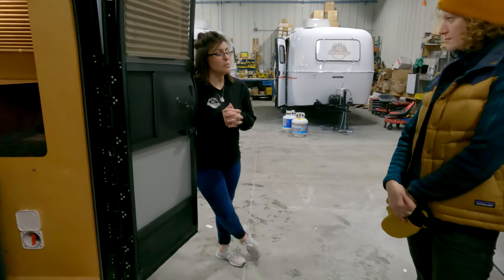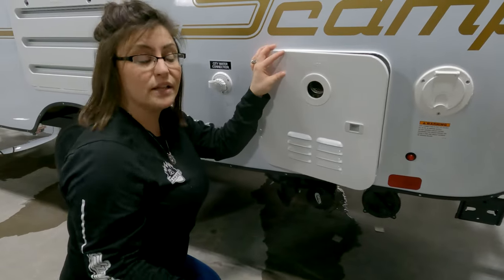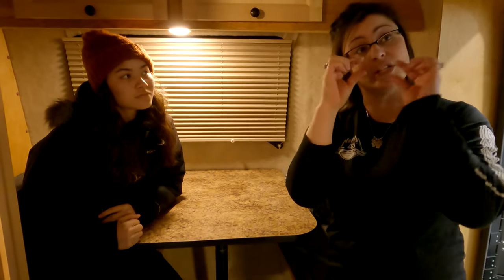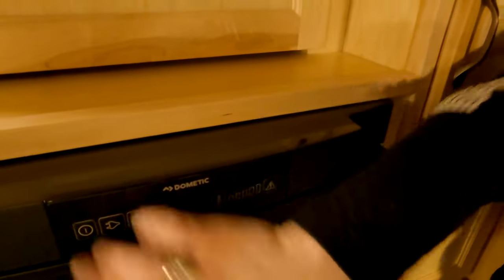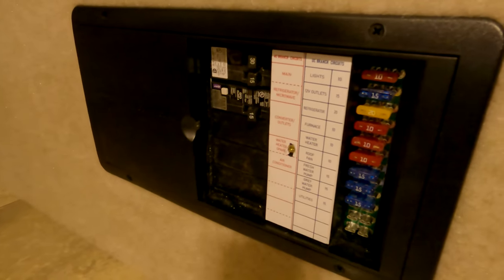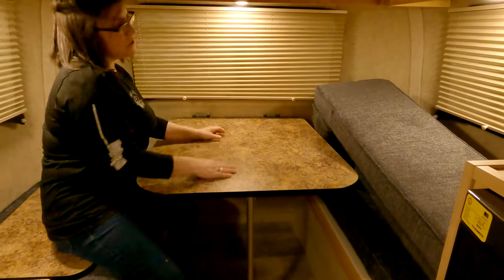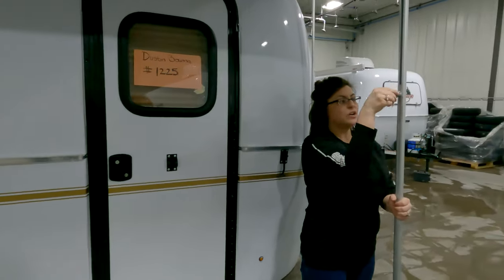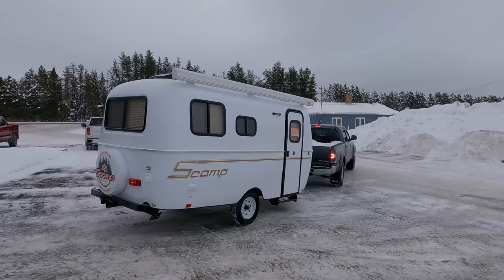2023 Scamp Walkthrough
Initial walkthrough of our 16' Deluxe model Scamp (Layout A) at the factory in Backus MN